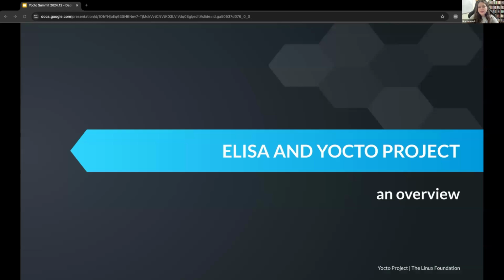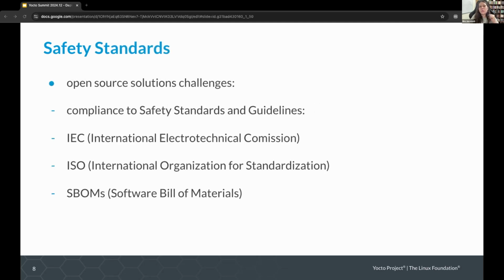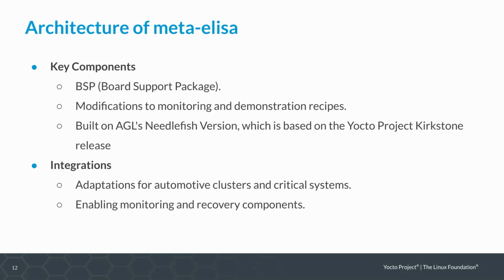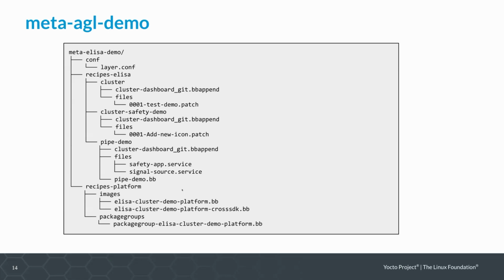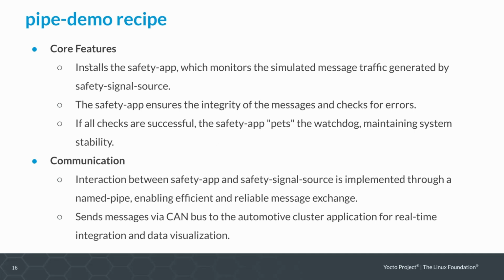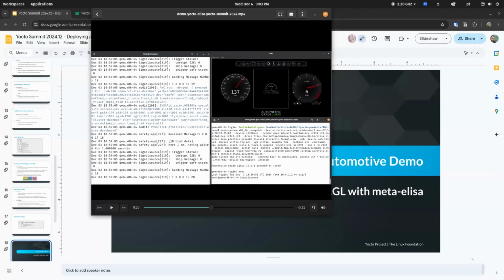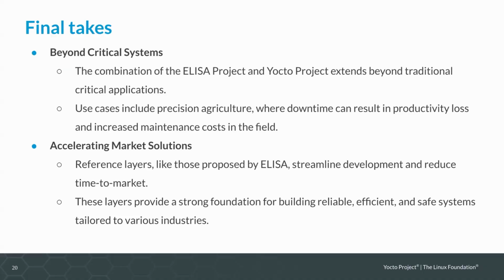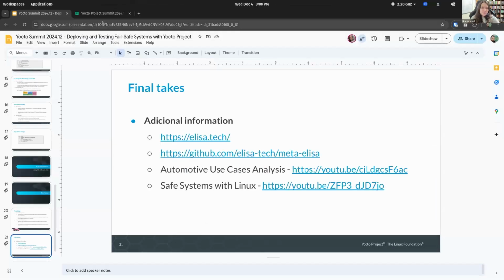YPS 2024.12 - Fernando Luiz Cola and Bruna Jacomelli - Deploying and Testing Fail-Safe Systems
In the last few years, embedded systems have become increasingly more complex to keep up with the ever-growing demands of the market. Industries like automotive and healthcare require solutions that are more advanced, faster, and more efficient to meet market needs.
However, the more complex a system becomes, the higher is the probability of failure. Each new functionality brings additional points of failure, making it essential to adopt robust safety mechanisms and advanced monitoring strategies to keep the performance, ensure system integrity, and, above all, guarantee a safe product for the user.
In this talk, we intend to demonstrate how Yocto Project tools and ELISA guidelines can help developers build systems that are more secure and stable.

This talk will feature a hands-on demo of a fail-safe embedded system built with Yocto and aligned with ELISA's safety guidelines. The core of the demo involves fault injection, deliberately triggering a failure to test the system’s recovery process.
We’ll showcase:
- Watchdog timers to detect failures.
- Tracing tools for detailed log analysis.
- Automated rollback to restore the system to a stable state after a crash.
This demo will highlight how Yocto and ELISA simplify the development of robust, safety-compliant systems.